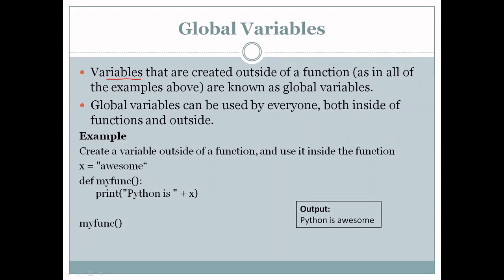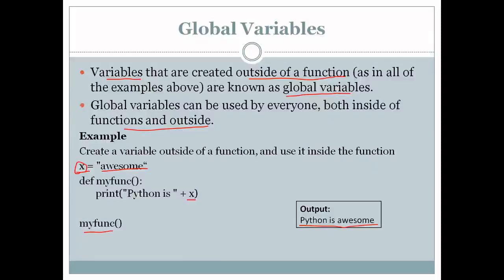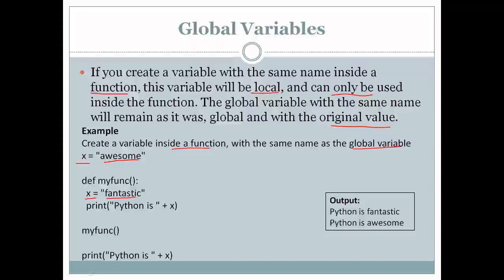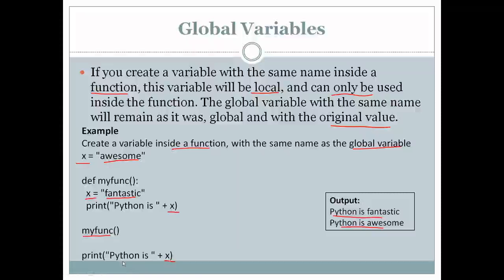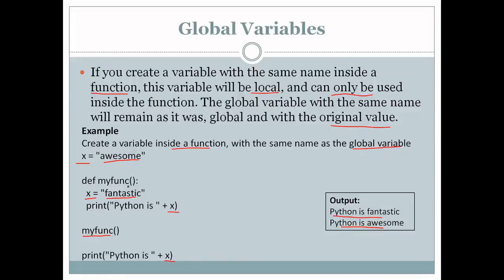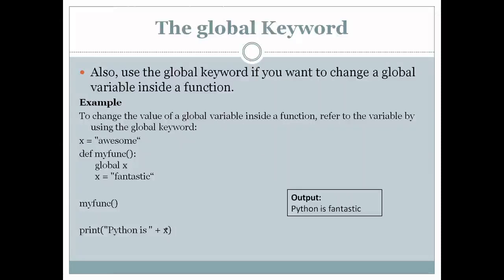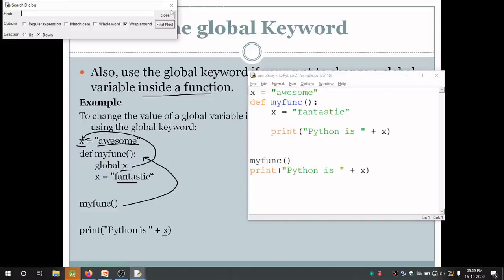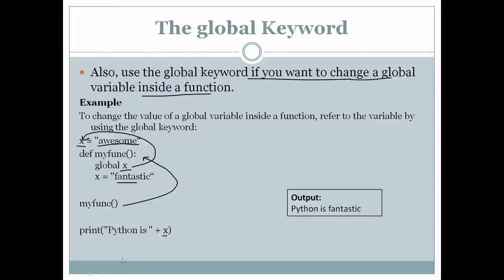PYTHON session 28 global variables | Global Variables in Python | Global Variables in Python by NJP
Global Variables in Python,
Global Keyword,
Local Variables